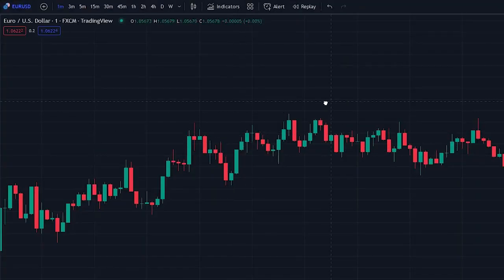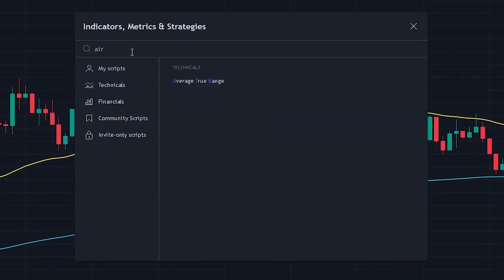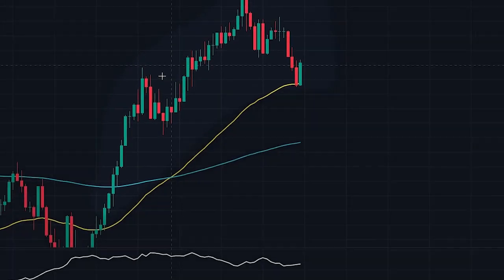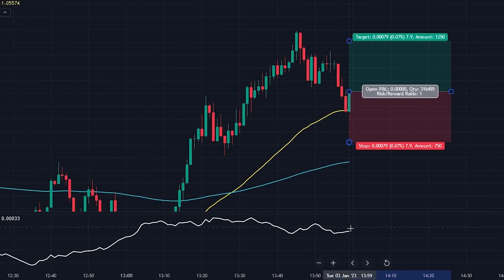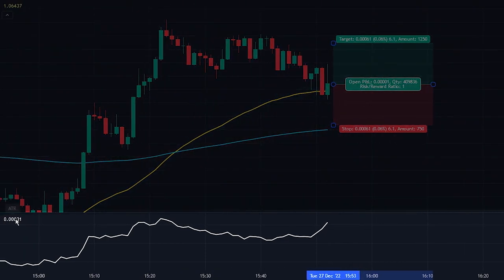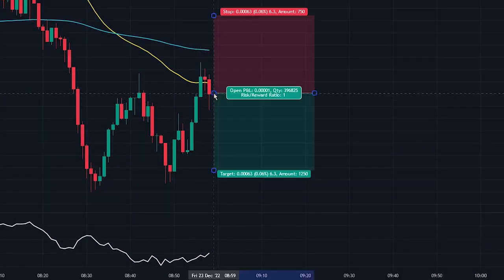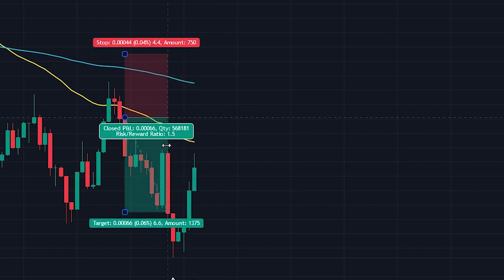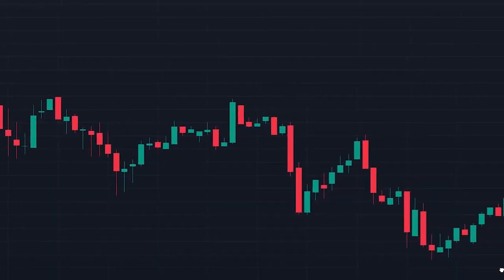The BEST Simple 1 Minute EMA Scalping Strategy High Win Rate BACKTEST!